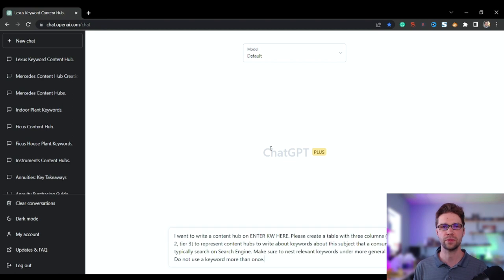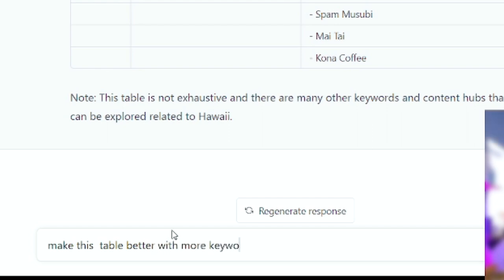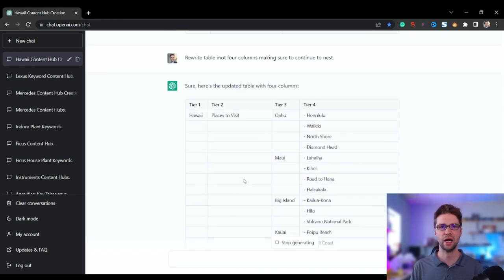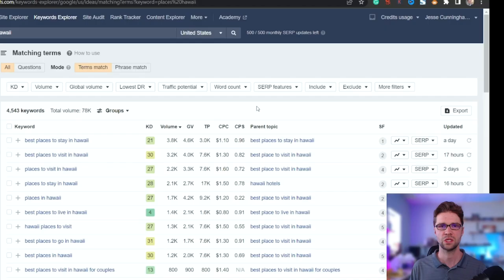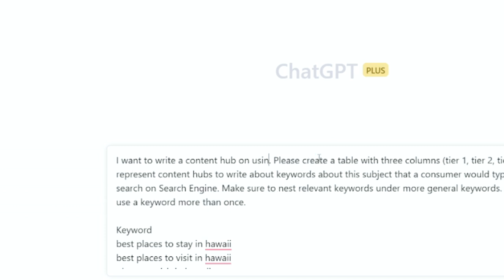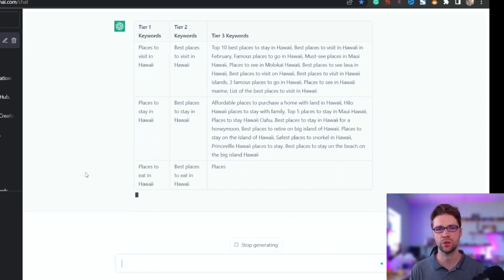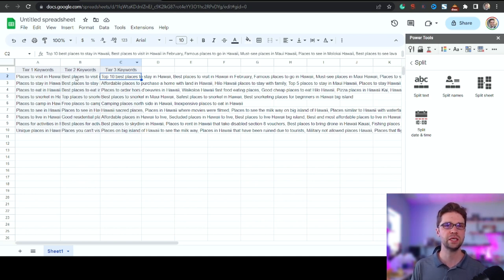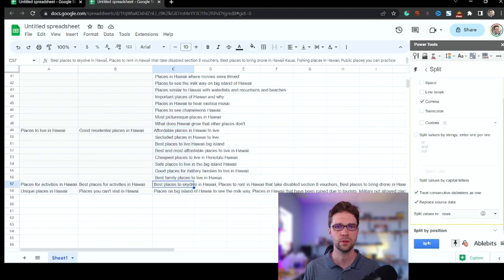How to Master ChatGPT Content Hubs and Workflow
ChatGPT's abilities are groundbreaking. This video details how to create content hubs quickly that will help your blog articles rank higher than ever before.

You can even integrate current workflows, such as AHREFs keyword research, into this process to easily map out your content plan for 2023 and beyond.

Things like this used to take 10 hours on average to create a content hub of 200 words. Now, it takes 5 minutes. This method increases productivity and allows you to begin creating content faster than ever before.

ChatGPT keyword prompt: I want to write a content hub on ENTER KEYWORD HERE. Please create a table with three columns (tier 1, tier 2, tier 3) to represent content hubs to write about keywords about this subject that a consumer would typically search on Search Engine. Make sure to nest relevant keywords under more general keywords. Do not use a keyword more than once.

ChatGPT keyword prompt (using AHREFs keywords): I want to write a content hub on using the keywords below. Please create a table with three columns (tier 1, tier 2, tier 3) to represent content hubs to write about keywords about this subject that a consumer would typically search on Search Engine. Make sure to nest relevant keywords under more general keywords. Do not use a keyword more than once.